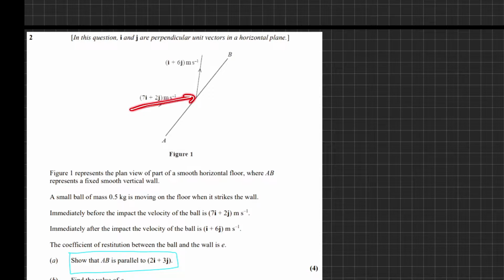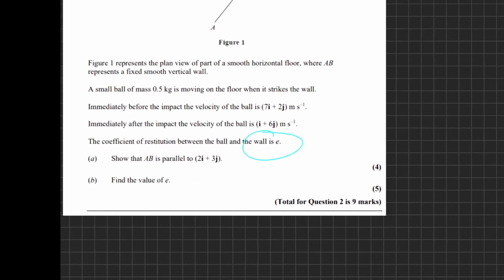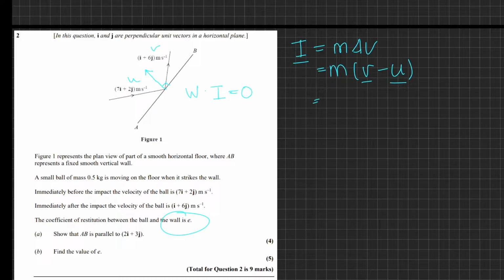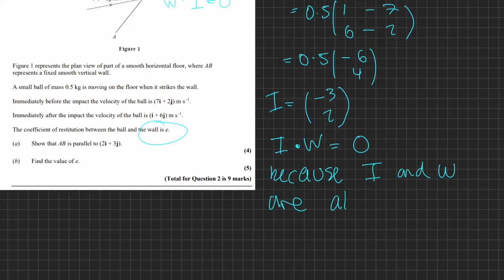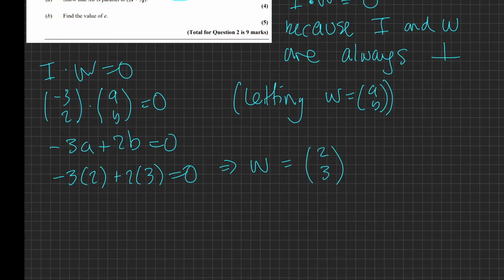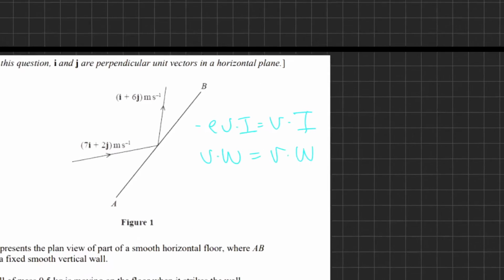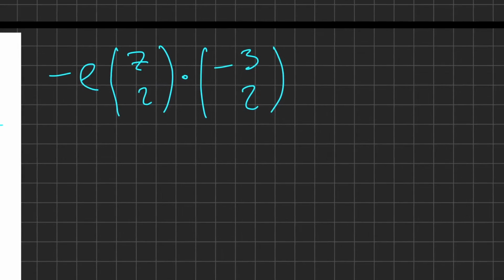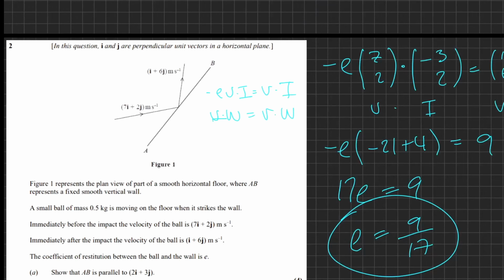(2) A-Level Further Maths EXAM QUESTION WALKTHROUGH - Elastic collisions in 2D - Question 2